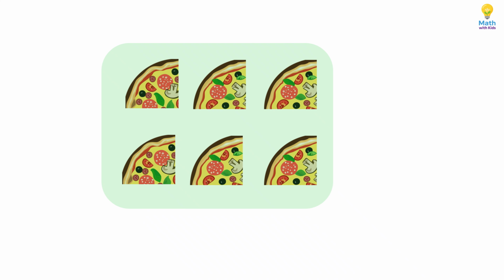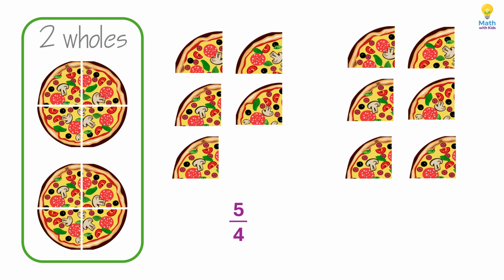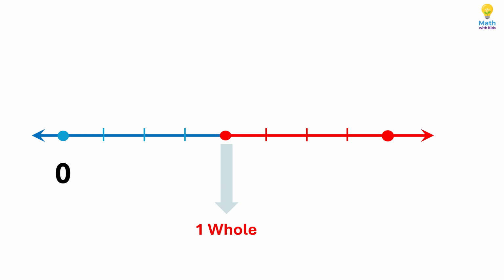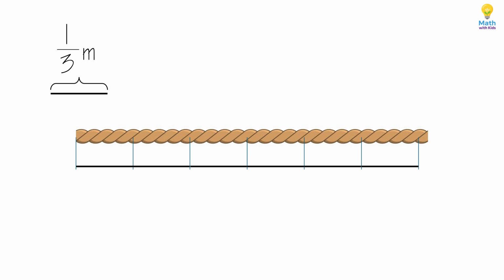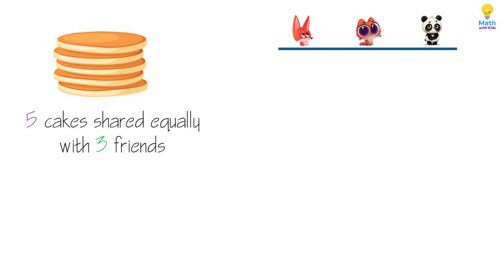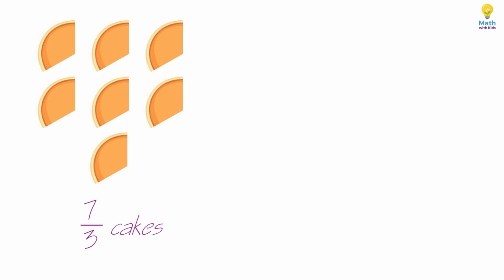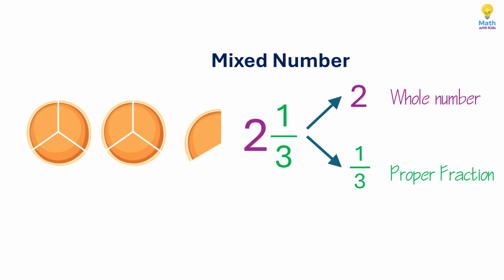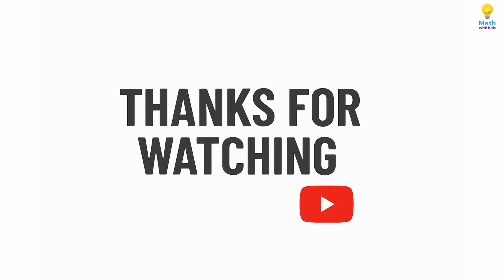Improper Fraction and Mixed Number, Part 1, Grade 4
"Is it hard to understand fractions greater than 1? Watch this video， it’ll all make sense! The video clearly explains improper fractions and mixed numbers, using intuitive visuals and examples. Hopefully, it brings some inspiration and helps build a deeper understanding of fractions."